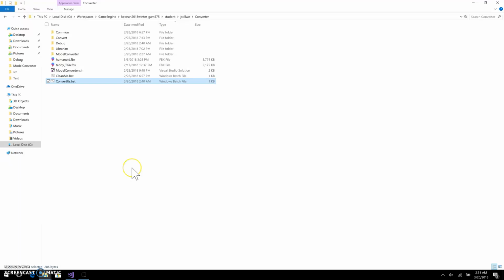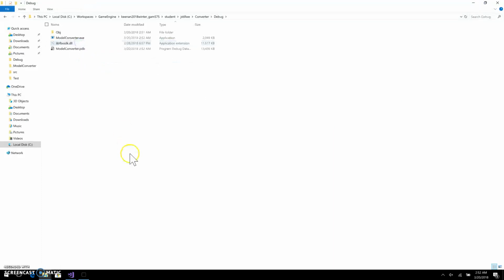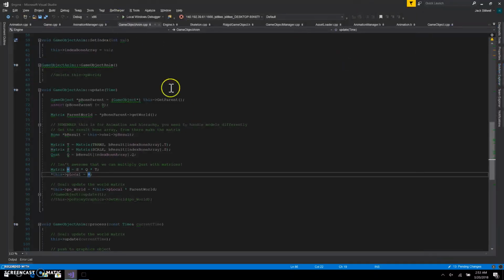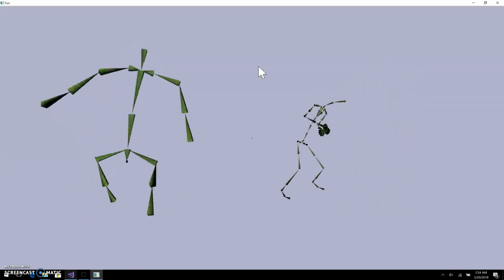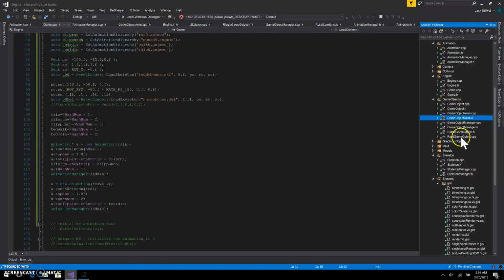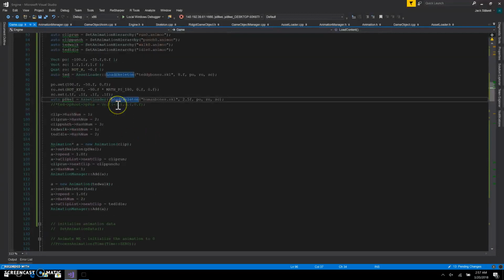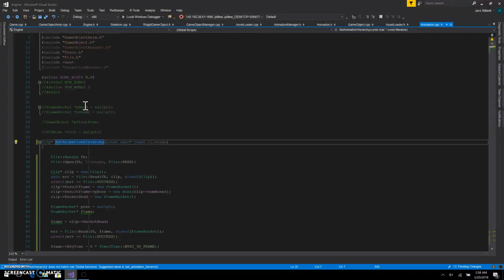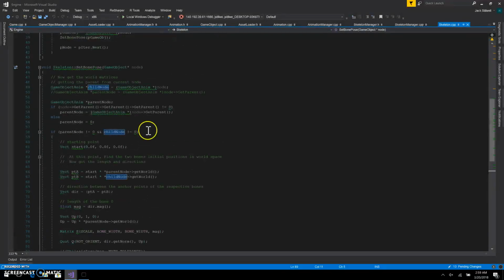Animation Converter and Game Engine Demo